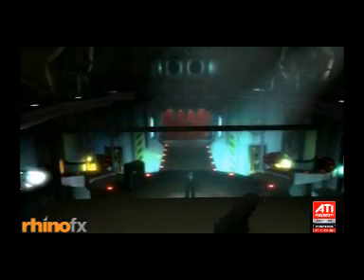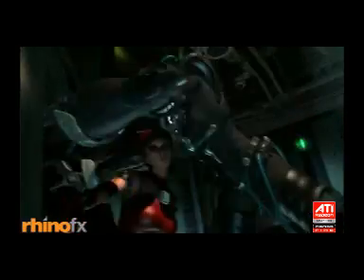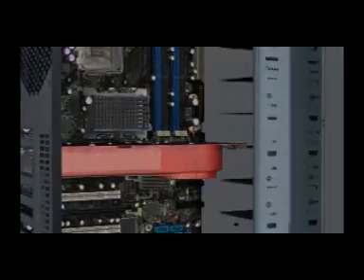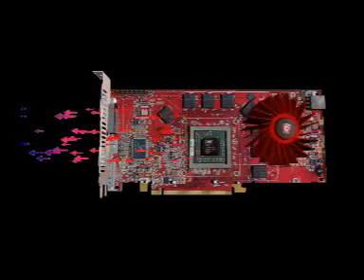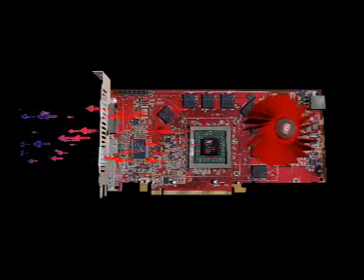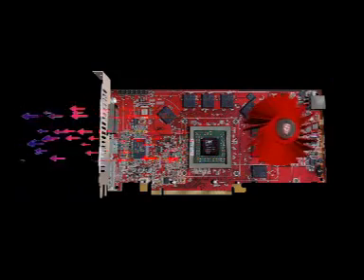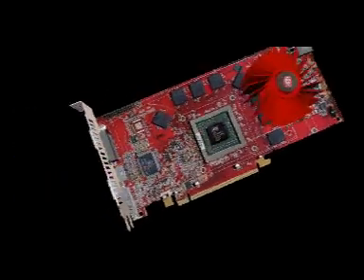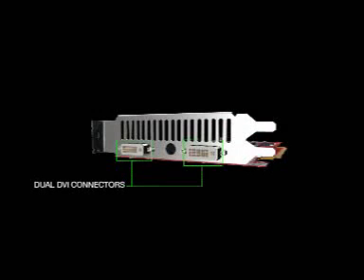ATI CrossFire - WOW!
Eight minutes worth investing if your wondering how you can make your PC a game machine worth bragging about.